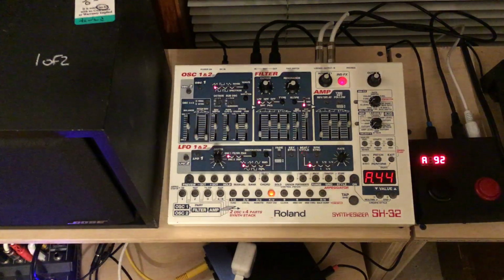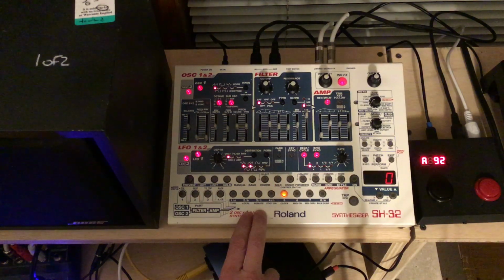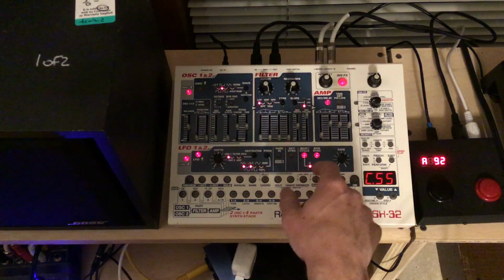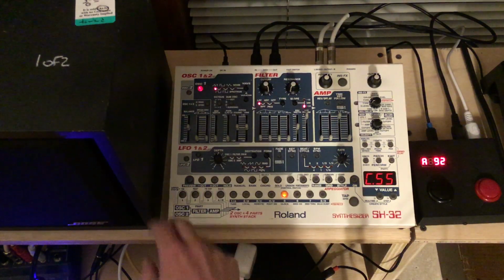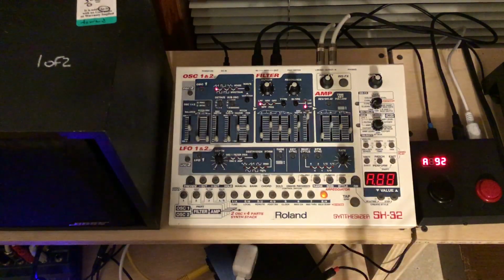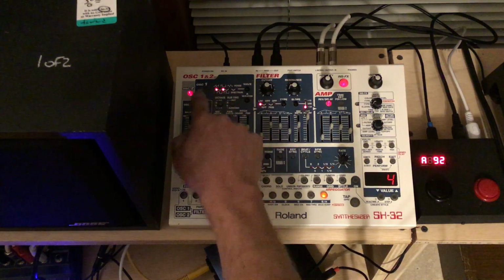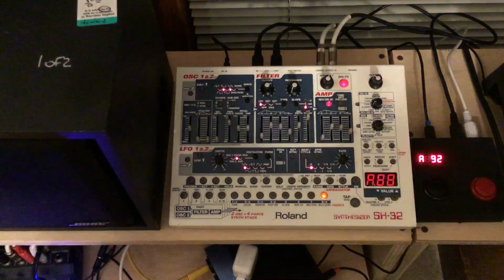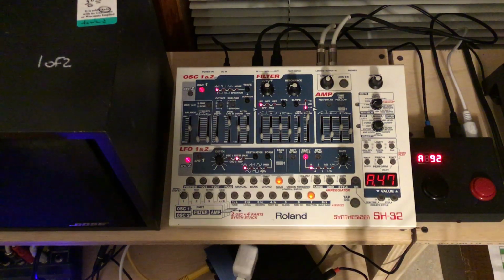Can a 2000s Roland SH-32 sound anything like a 1980s Juno 6/60/106?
We can try, at least.